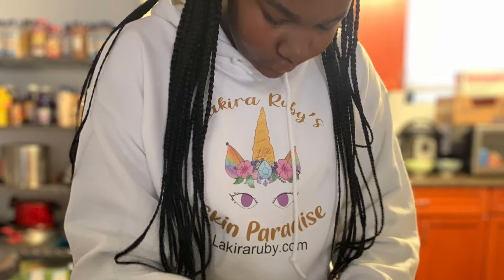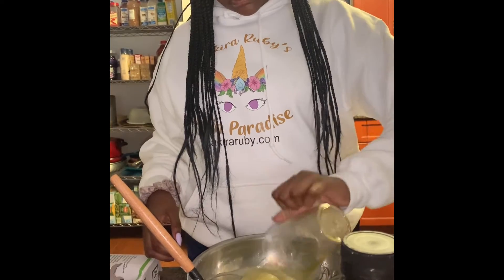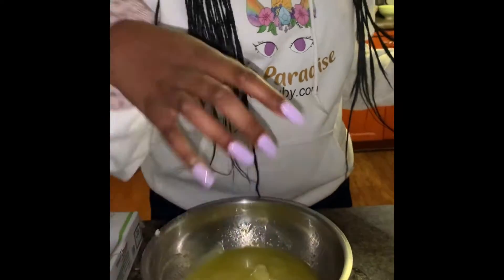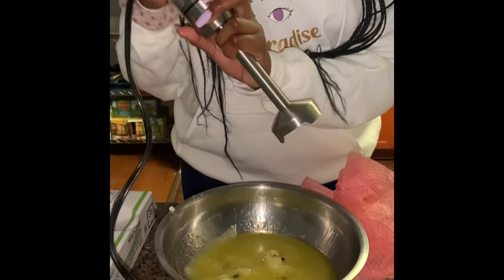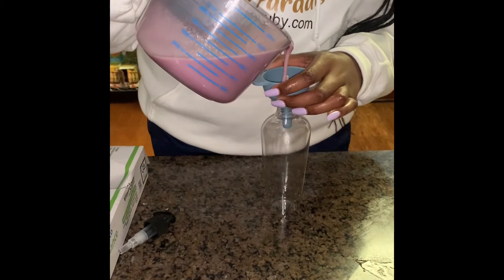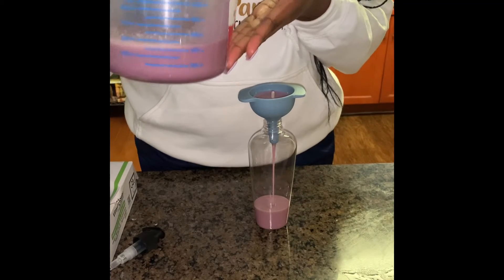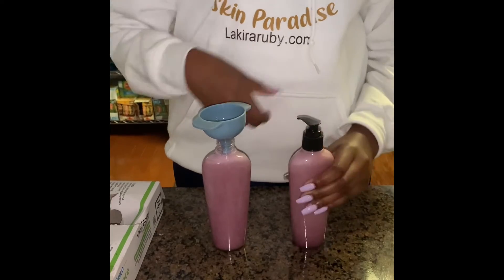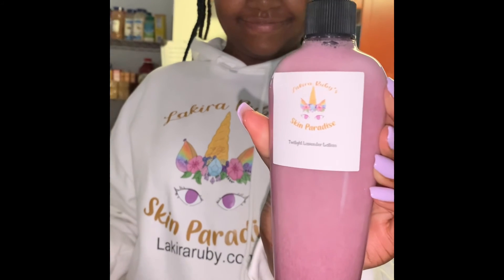Twilight Lavender Lotion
DIY homemade soaps and lotions and body butters for your skin the simplest ingredients create the most beautiful skin care… to purchase my products check out my website LakiraRuby.com and to see more videos subscribe like and share … Peace